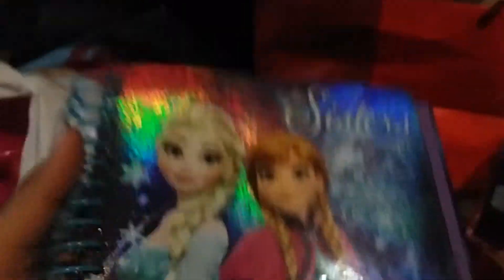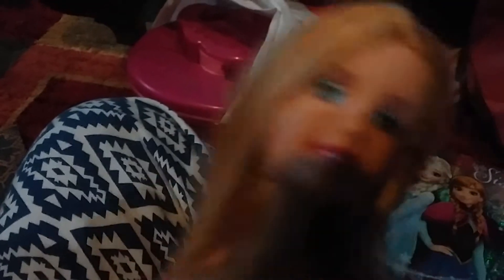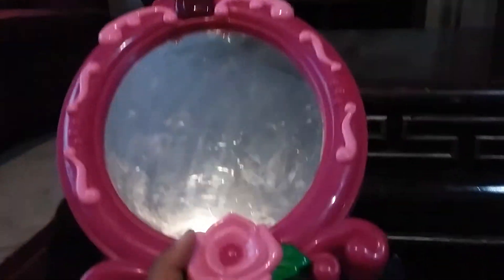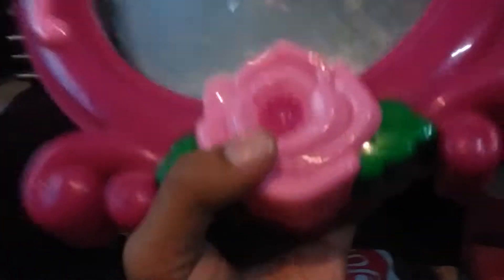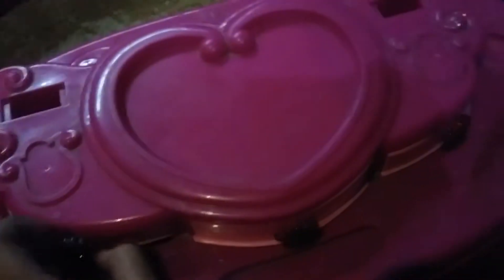My new toys